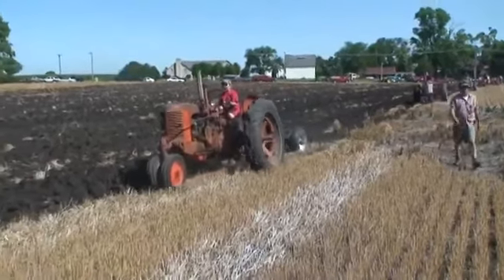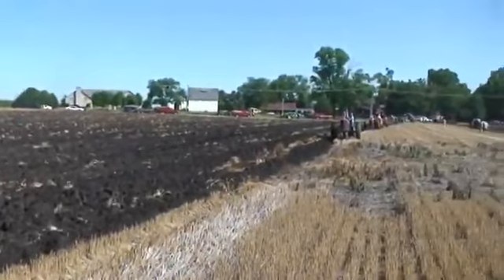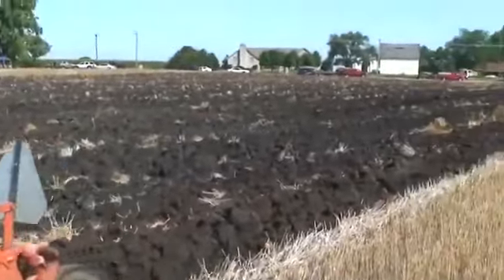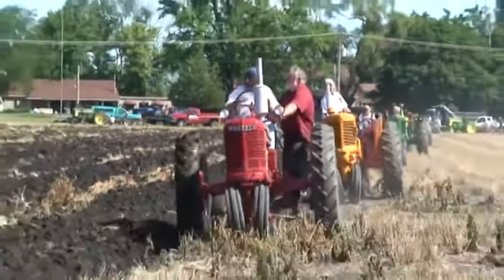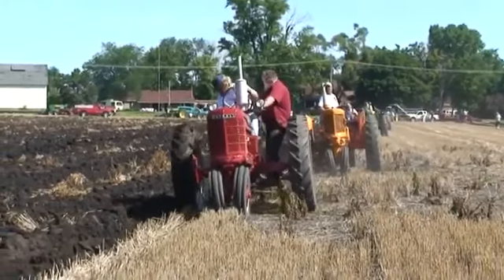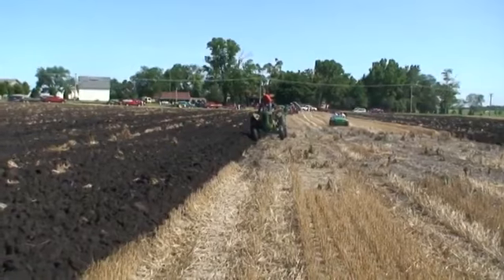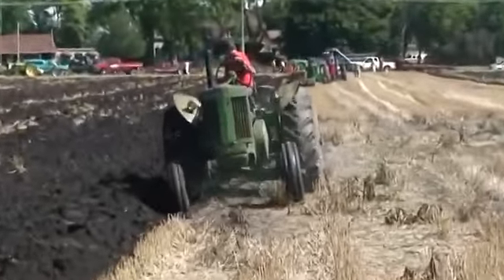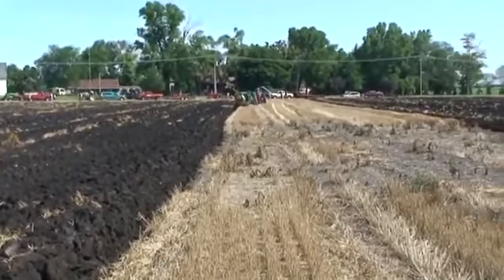Antique Tractors and Plows 2